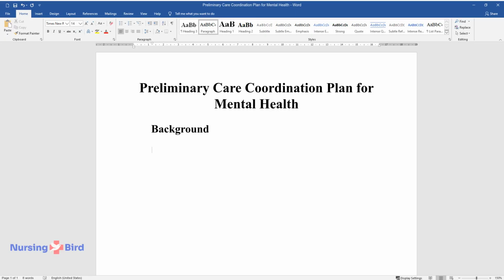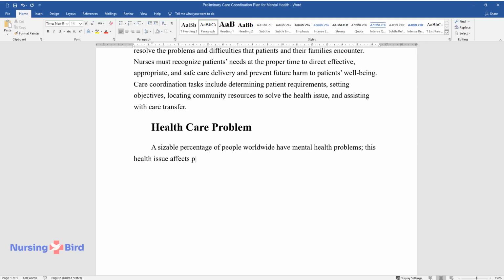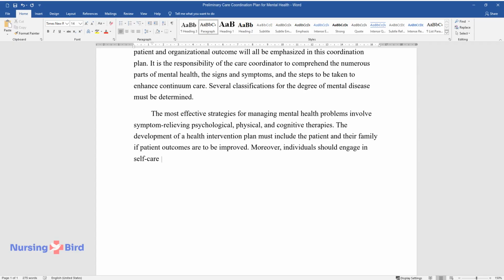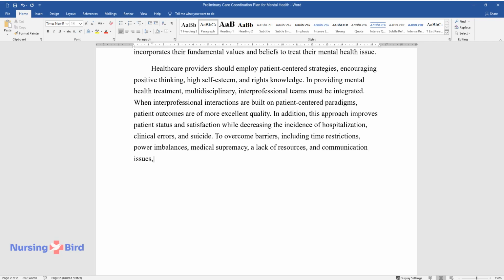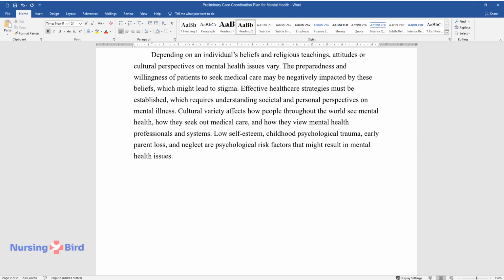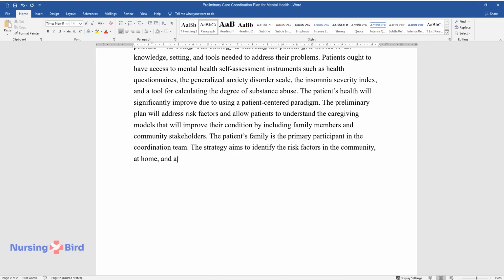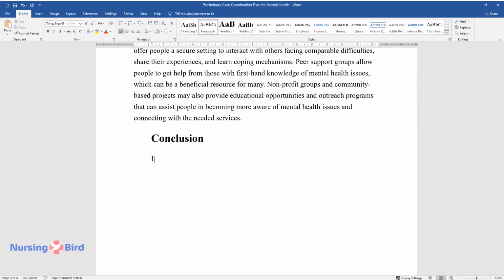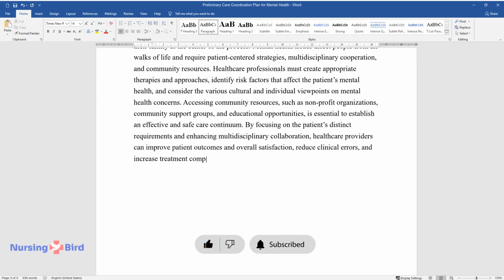Preliminary Care Coordination Plan for Mental Health - Essay Example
📝 Essay description: Mental health issues affect people from all walks of life and require patient-centered strategies, multidisciplinary cooperation, and community resources. A preliminary care coordination plan ensures patients receive the best quality care.

ℹ️ Subjects: Public Health
ℹ️ Words: 945
ℹ️ Pages: 3

📚 Reference list:
Durand, F., & Fleury, M.-J. (2021). A multilevel study of patient-centered care perceptions in mental health teams. BMC Health Services Research, 21(1), 1–8. Web.
Gopalkrishnan, N. (2018). Cultural diversity and mental health: Considerations for policy and practice. Frontiers in Public Health, 6(179). Web.
Makwana, N. (2019). Disaster and its impact on mental health: A narrative review. Journal of Family Medicine and Primary Care, 8(10), 3090–3095. Web.